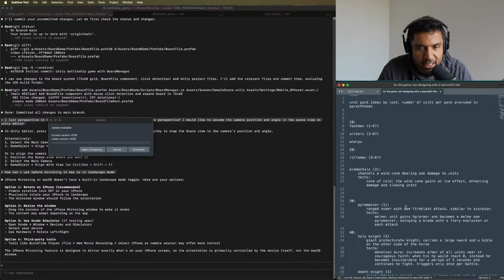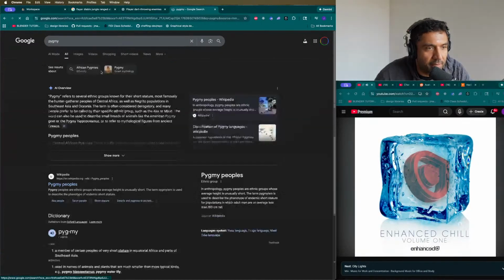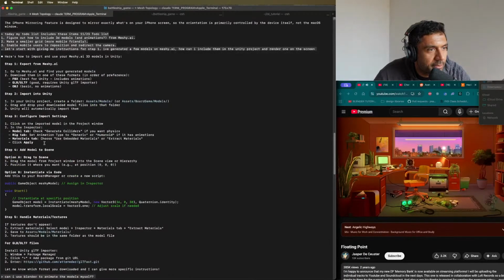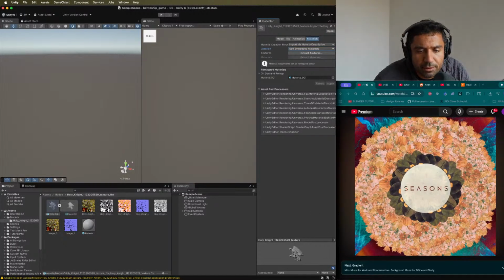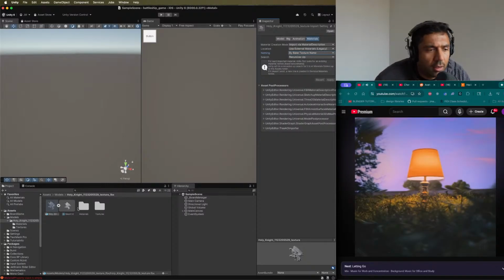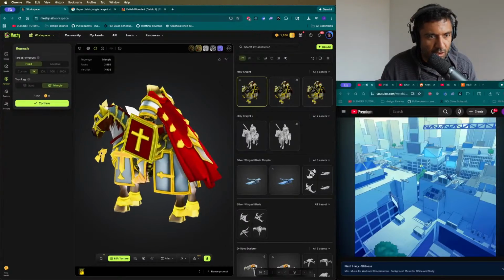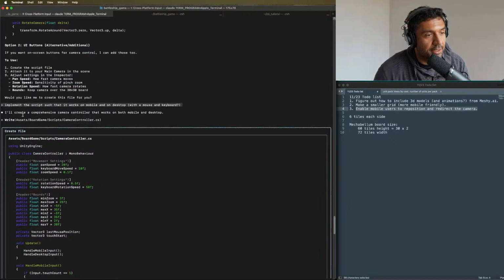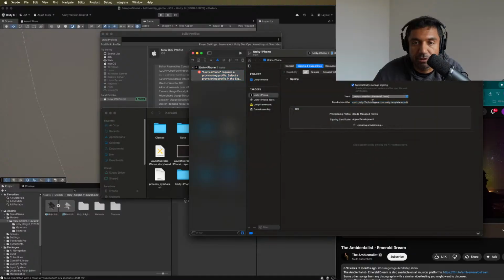Can I build a game in 30 days? – Day 6